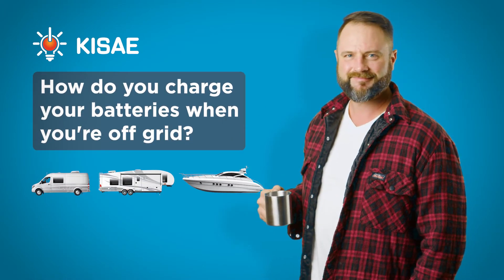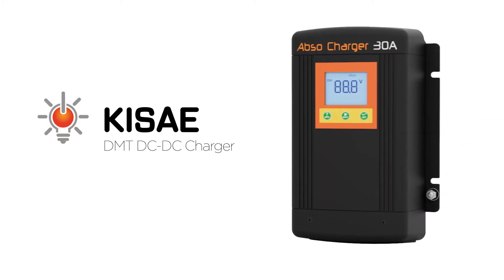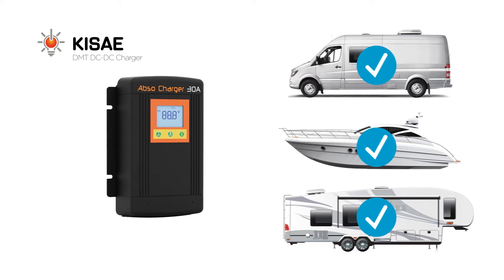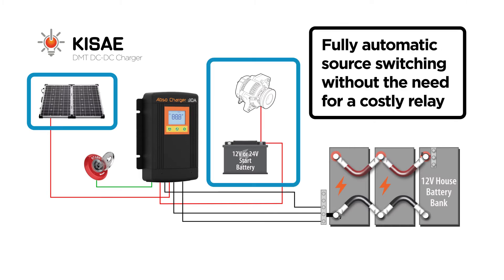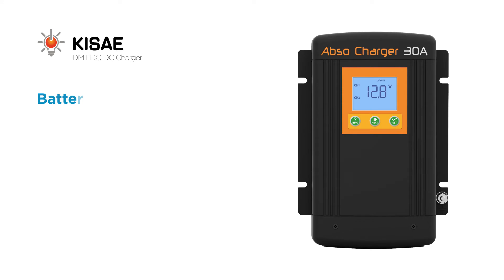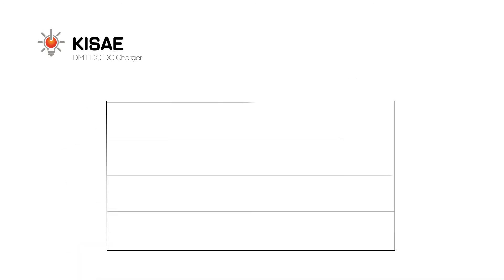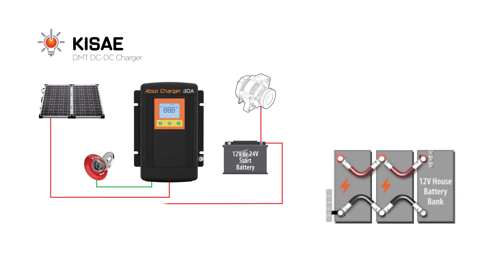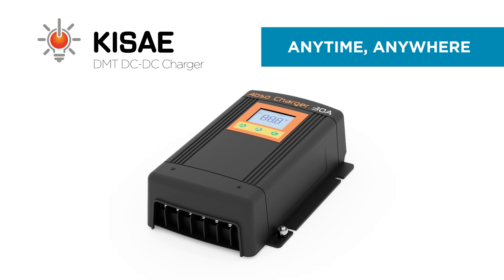Kisae DMT DC-DC Battery Charger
Recharge your batteries off-grid from engine/alternator or solar panel(s) with KISAE DC-DC smart charger